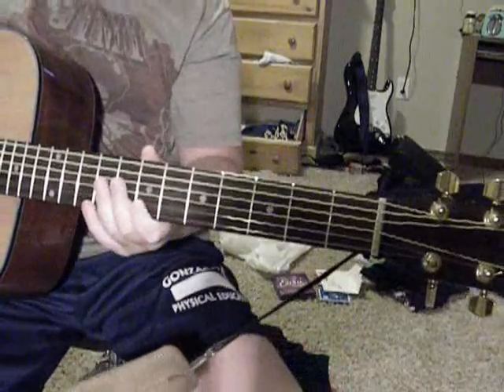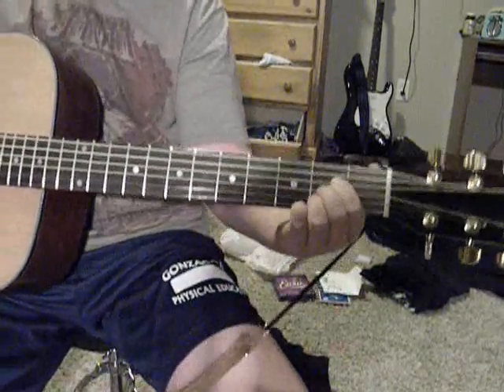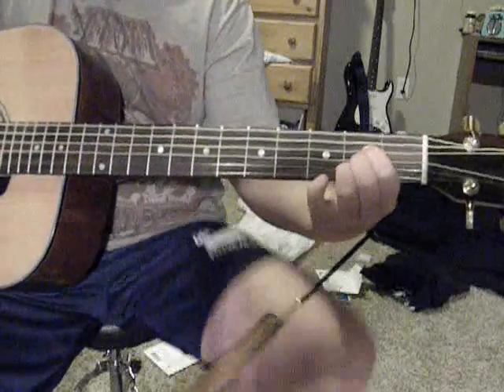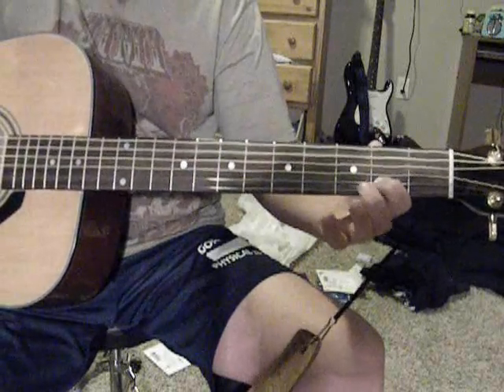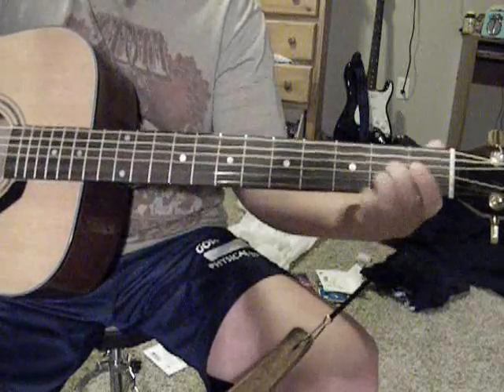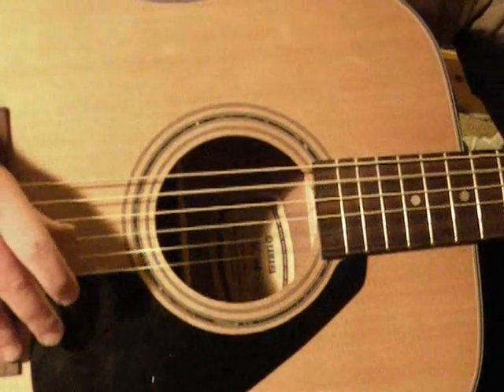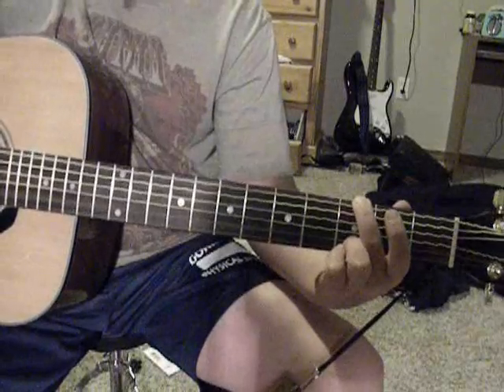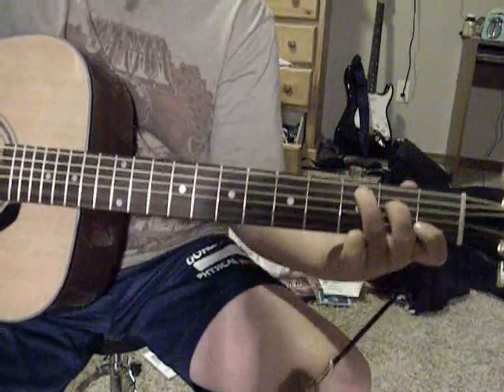how to play closer to the sun intro slightly stoopid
here is a video on how to play the begining of closer to the sun by slightly stoopid. i'll post another for the rest once i learn the rest. please rate